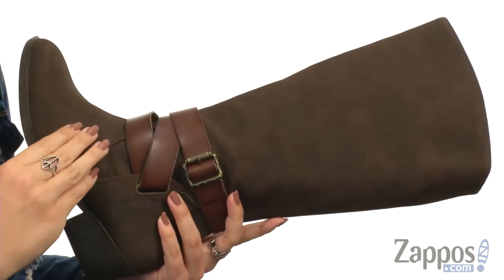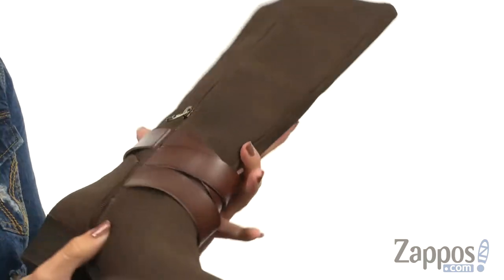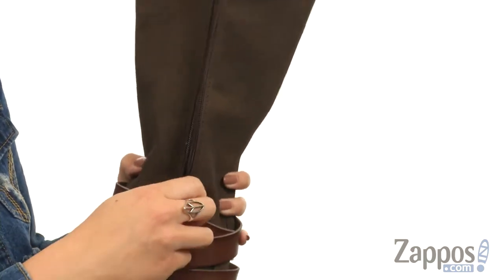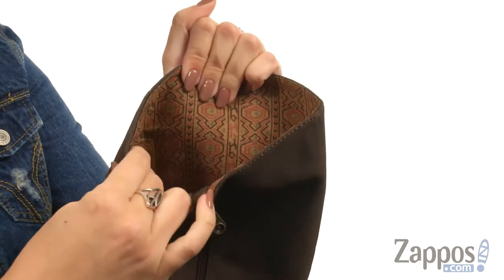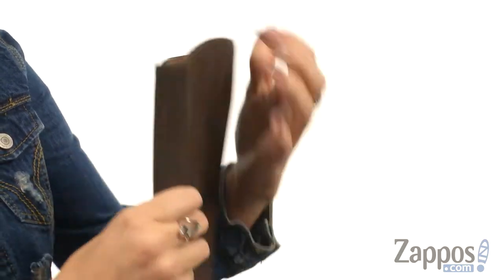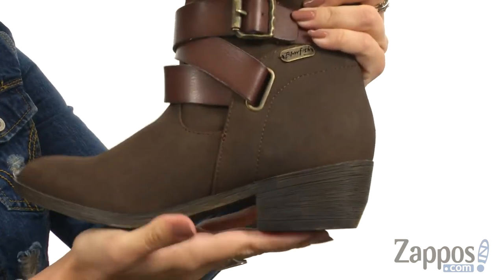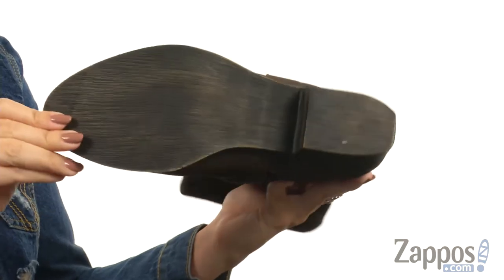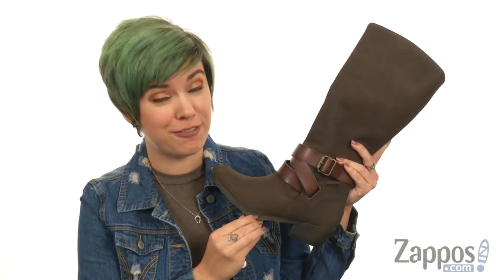Blowfish Sharpshooter SKU: 8942647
Keep your look on target this season in the Blowfish&reg; Sharpshooter boot.
Man-made upper.
Side-zip closure.
Round-toe silhouette.
Strap and buckle detail.
Man-made lining and insole.
Molded block heel.
Man-made outsole.
Imported.